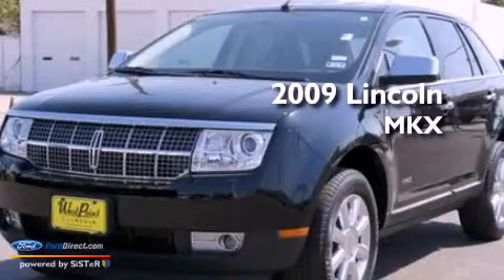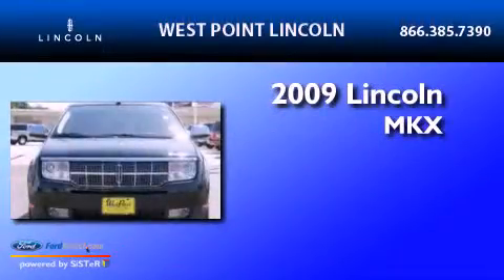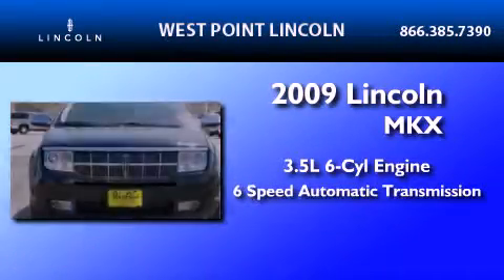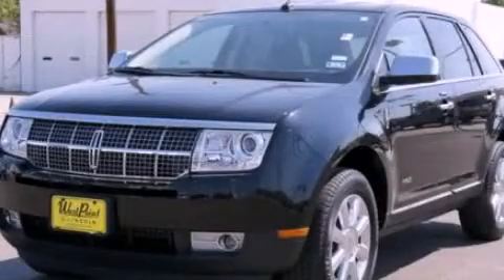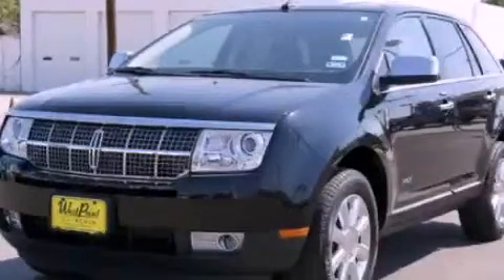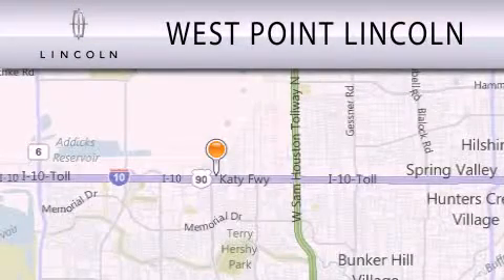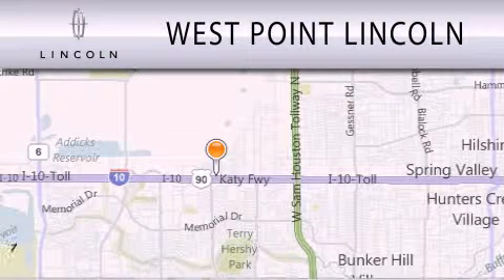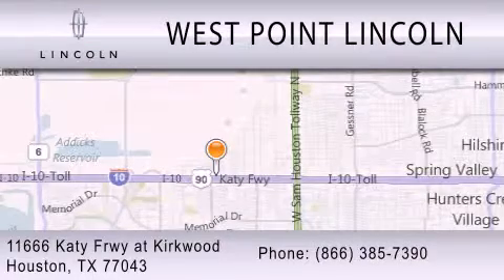2009 LINCOLN MKX TX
Year : 2009
 Make : LINCOLN
 Model : MKX
 Engine : 3.5L V6
 Trans . : AUTO 6SPD
 Exterior : BLACK
 Miles : 31,706
 Interior : CHARCOAL BLACK
 Stock : 1J026A